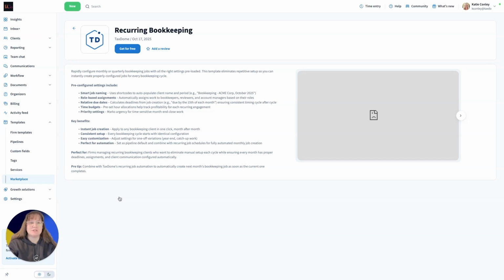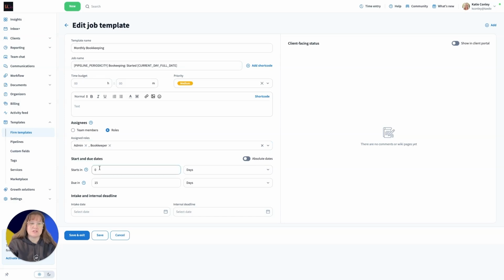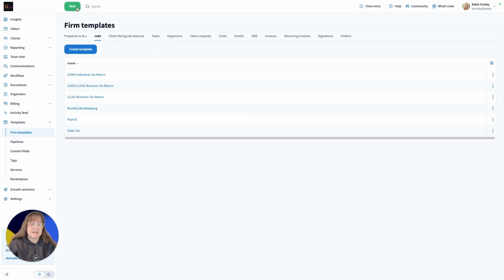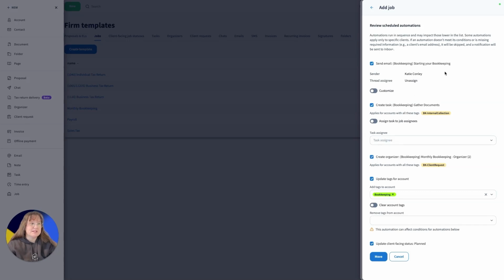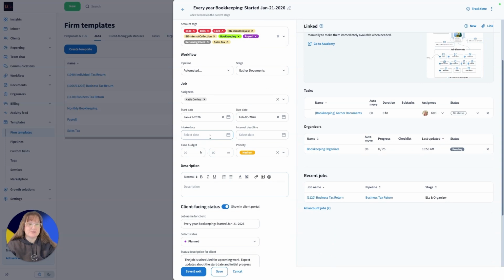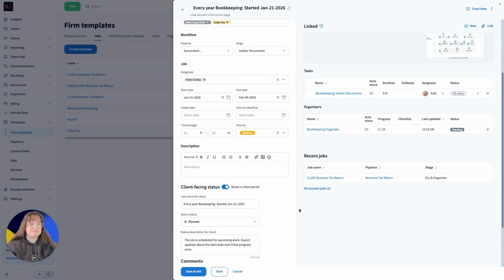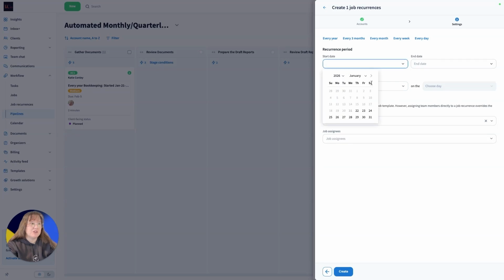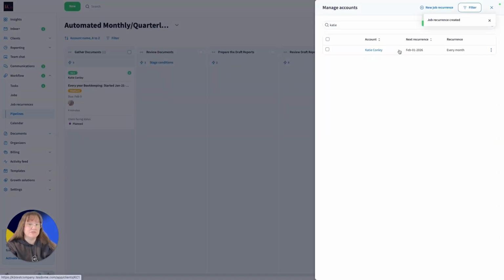TaxDome Marketplace: Navigating the Recurring Bookkeeping Job Template